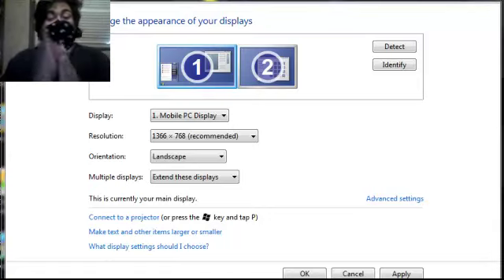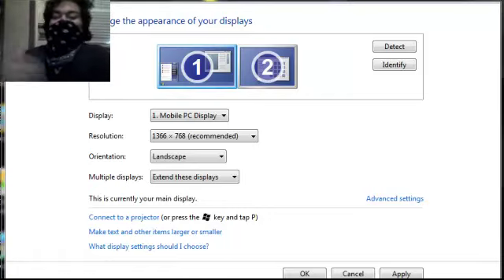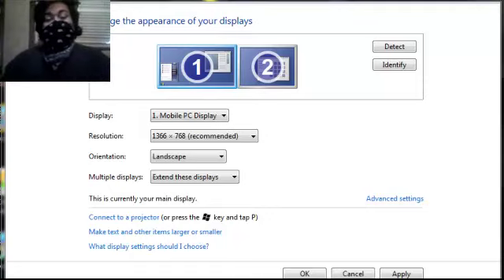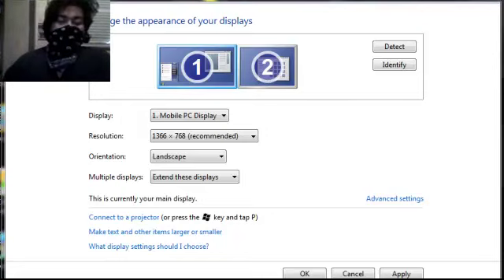How to set up multiply monitors in windows 7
this video will show you how to set up multiply monitors in windows 7